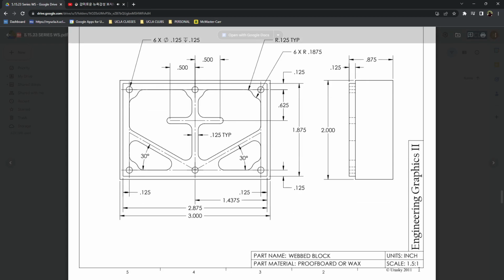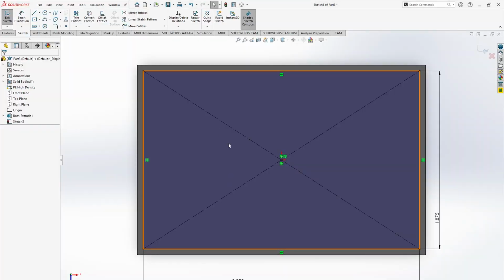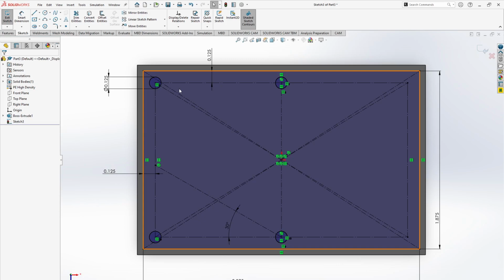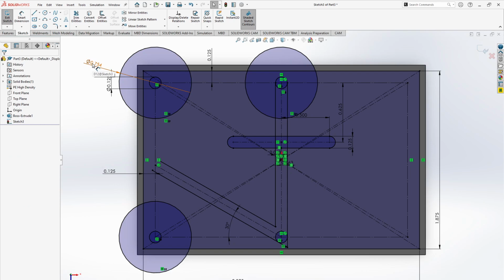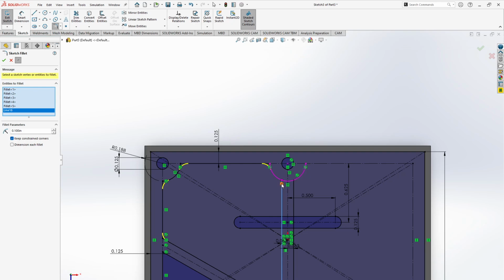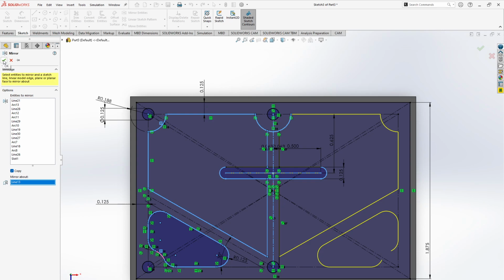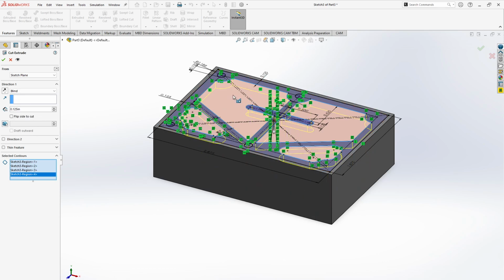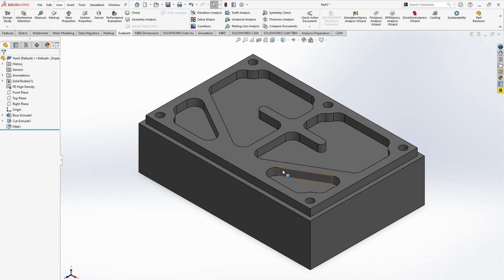WEBBED BLOCK Tutorial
Nathan covers one way to create a CAD file in Solidworks from a drawing.

EDIT:  AT 26:38 I FORGOT TO SELECT ONE OF THE CIRCLES ON THE BOTTOM. The answer key did not have enough significant figures for me to notice the weight change.

Material: PE High Density
Answer: 0.164 lbs